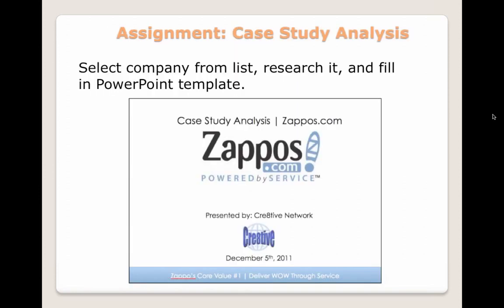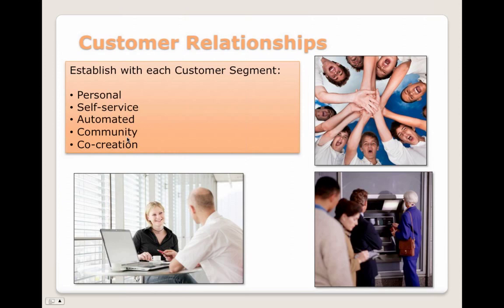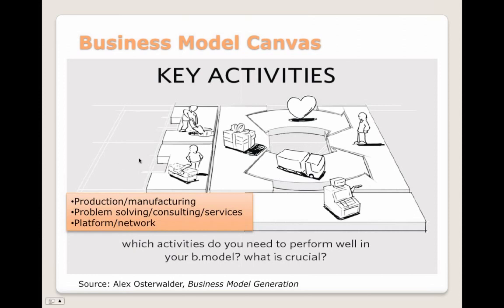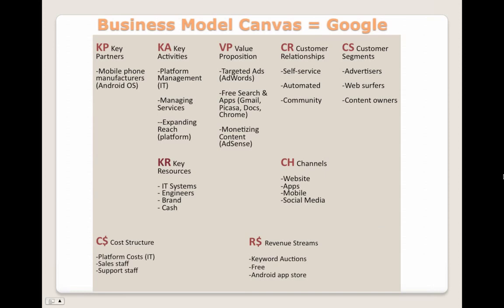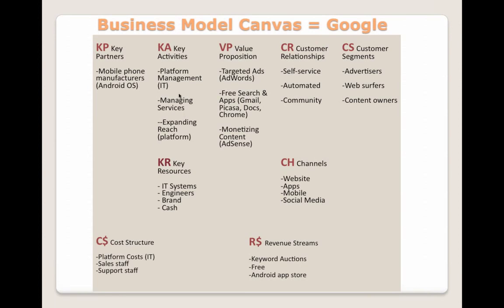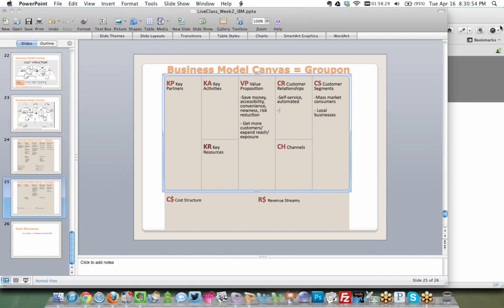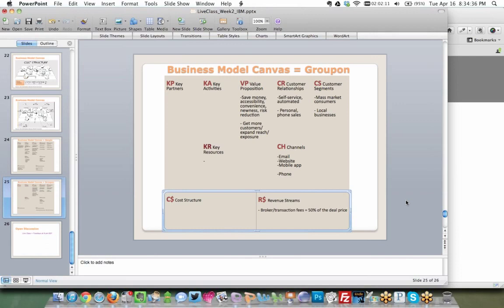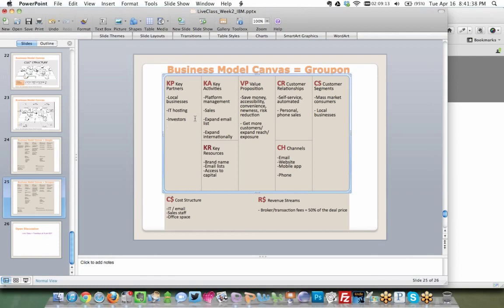Week 2 Live Class for IBM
Week 2 Live Class for Internet Business Models